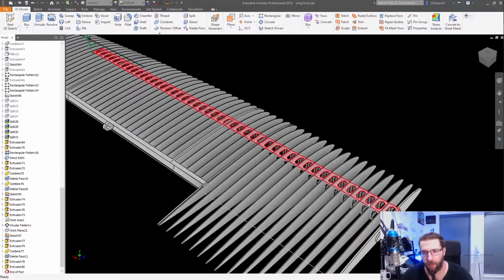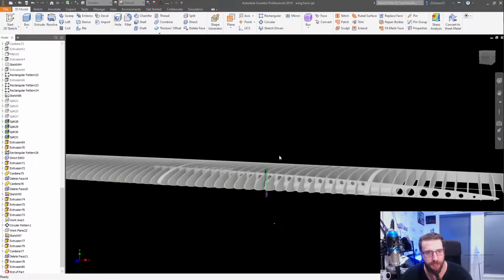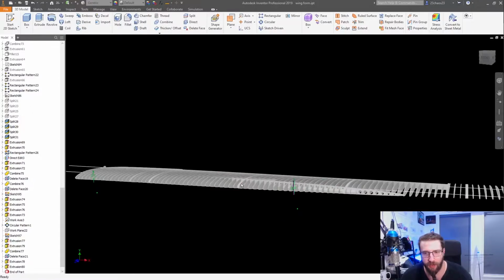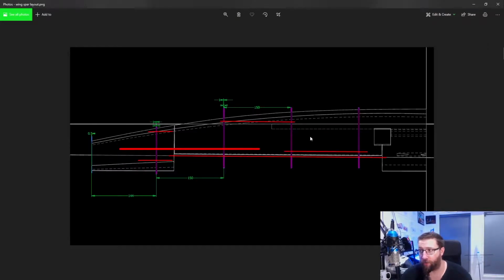chaos daily 2021: 054 Just another hook on the wall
The wings are progeressing nicely and I design an interesting industrial looking wall hanger for the albatross.

If you live in Australia like I do check out Siriya techs AU resin for cheaper resin, fast shipping

500x500mm Silicone Rubber Pad Square

5m UV 395-405NM 5050 SMD 300 LED Strip

100 Micron Fine Paint Paper Strainers Sieve Filter Nylon Mesh Net